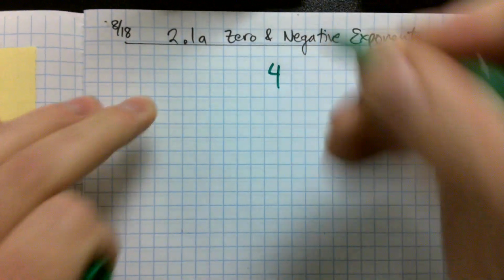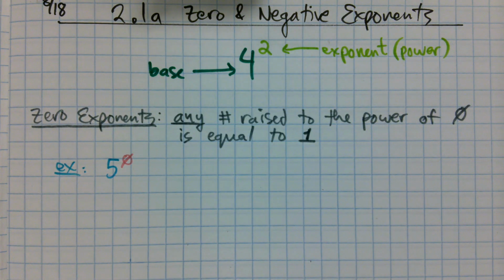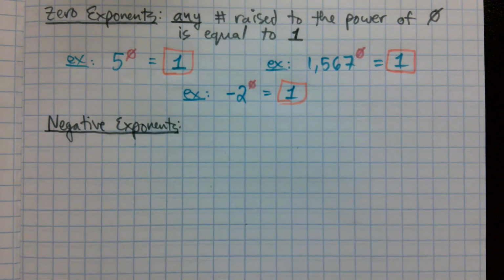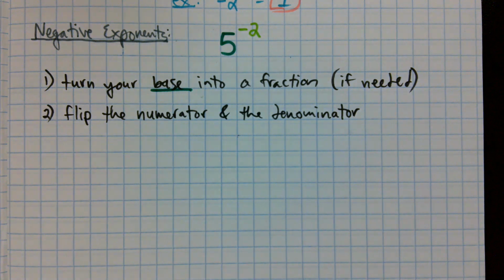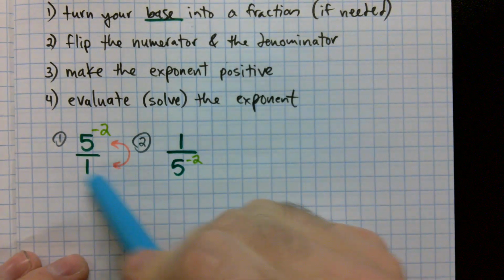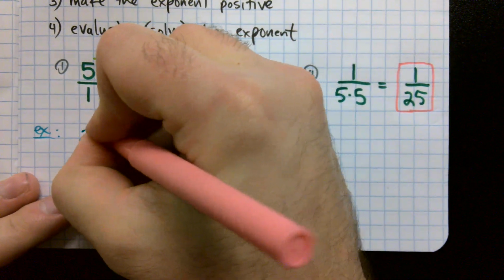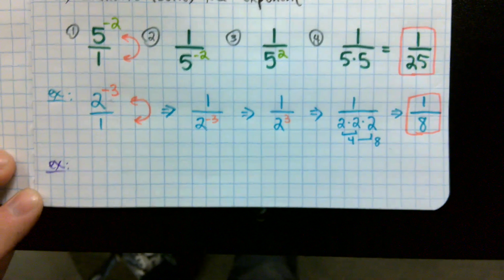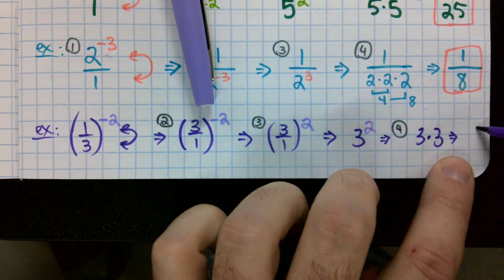2.1a Zero & Negative Exponents